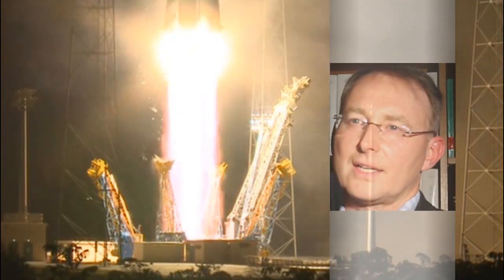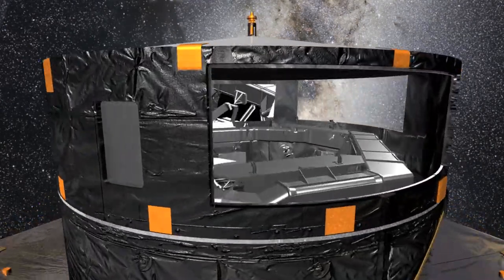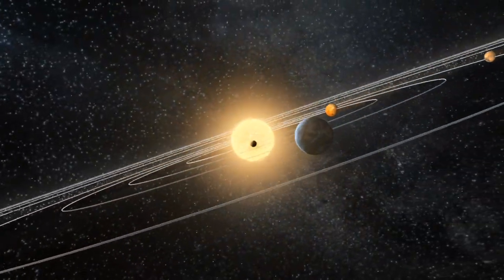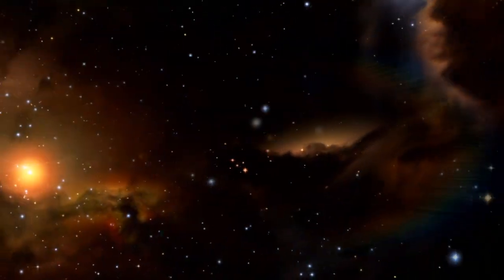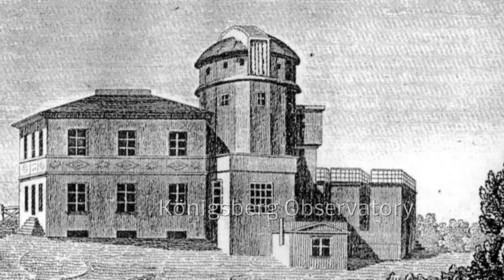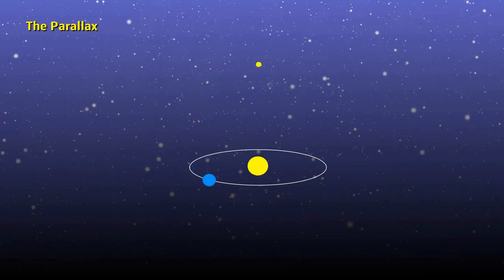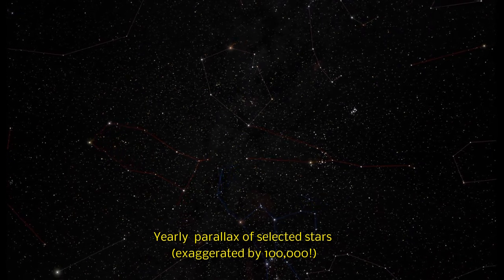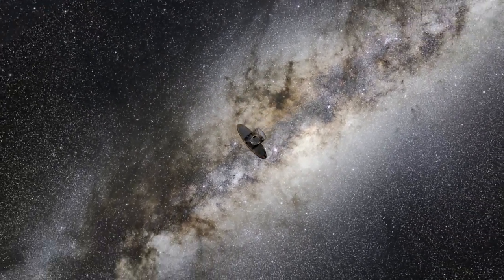Gaia – with impressions from the AGIS Meeting in Heidelberg (now also with closed captions)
A DPAC outreach movie by Klaus Jäger in collaboration with Stefan Jordan

 On April 8 -10, 2015, 22 members of the Gaia Data Processing and Analysis Consortium DPAC met at the Center for Astronomy of the University of Heidelberg in order to discuss the current status of AGIS. AGIS is the Astrometric Global Iterative Solution, a mathematical procedure that will determine the positions, movements, and distances of about one billion stars from the individual measurements of the Gaia satellite.

 Klaus Jäger and Stefan Jordan have produced a 15 minute DPAC outreach video which explains the Gaia mission and its goals. The movie contains interviews with Lennart Lindegren, the intellectual father of AGIS, with Uwe Lammers, the Gaia Science Operations Manager, and with Ulrich Bastian, the scientific manager of the Gaia core processing. These three scientists explain what AGIS is and what its challenges are. They describe the progress of  the AGIS development which will finally result in the most accurate star catalogue ever.

In December 2013, the European Space Agency launched Gaia, a space observatory tasked with creating the most accurate map of the Milky Way galaxy. Over five years, Gaia will survey the sky several times, observing all objects brighter than magnitude 20, including stars and other objects, giving us a six-dimensional map. The goal is to determine the positions, movements, physical properties, and distances of the observed objects with unprecedented accuracy. AGIS, a process used to assemble the billions of pieces of information received from Gaia into a map of the galaxy, is required to accomplish this task. This is a complex process and requires regular meetings and conferences of the scientists involved. Gaia's measurements require extreme precision, with position accuracy typically at 20 microarcseconds, making it a hundred times more accurate than before. Gaia's mission is to determine the positions and movements of the stars in space, known as astrometry, which is necessary for measuring our cosmic homeland, the Milky Way system, and will answer many questions about the structure, dynamics, past, and future of our galaxy.